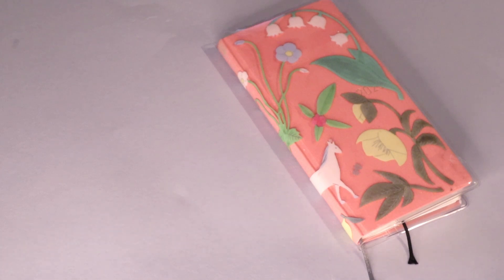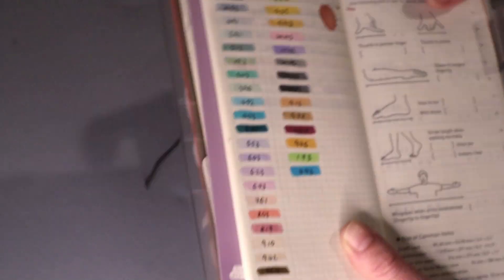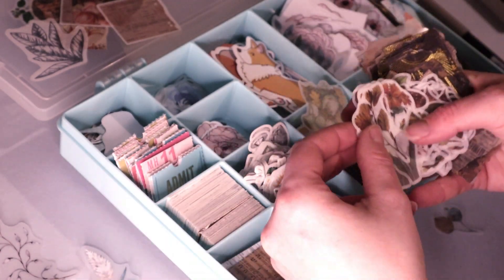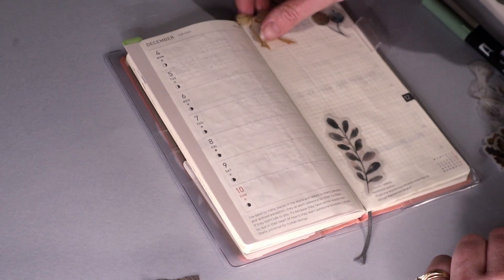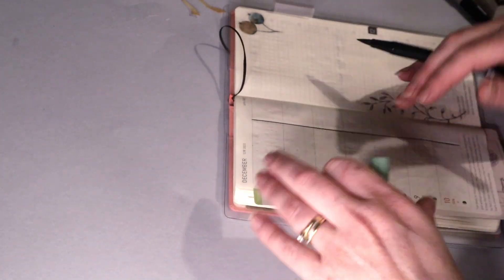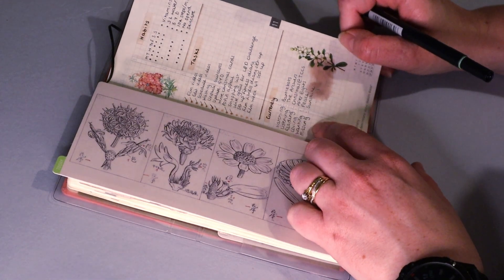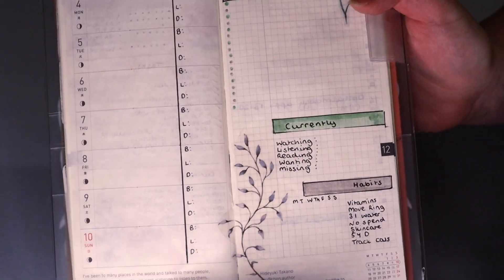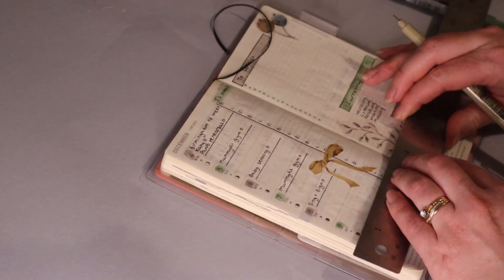Hobonichi Weeks Plan With Me - Week 49 [December 2023]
Come and plan an early December week with me. It's too early for me to go full Christmas so I wanted to stay on a classic winter theme - how do you think I did? I tried a different set up for my tripod today and whilst it's better in some ways it's a lot worse in others! I appreciate you bearing with me as I figure out the camera angle teething problems.